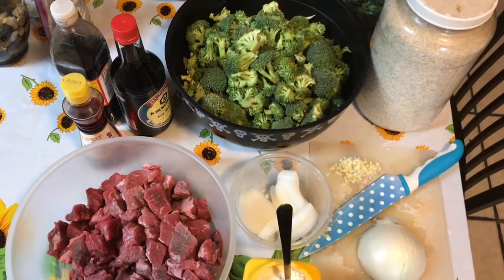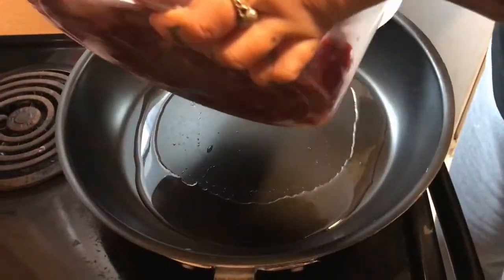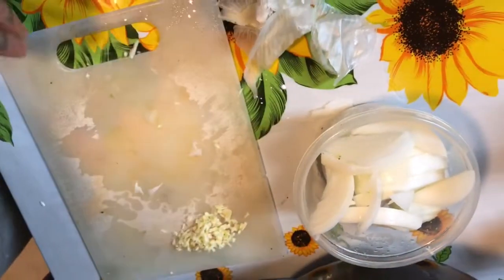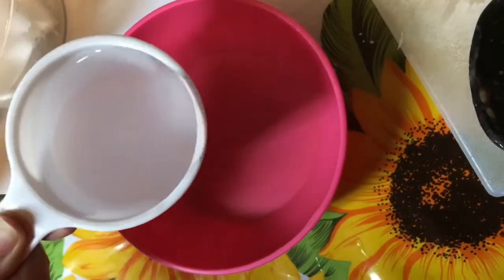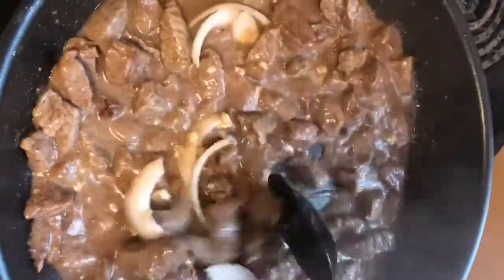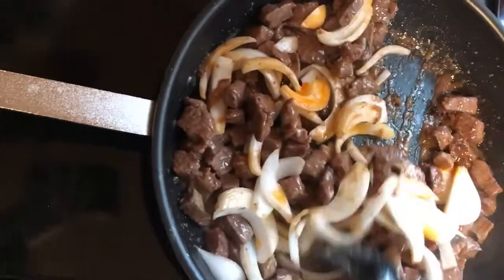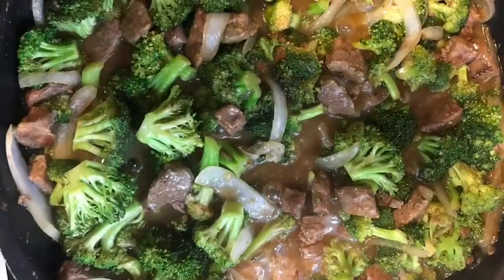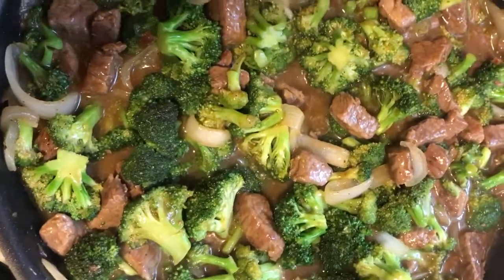Beef and Broccoli with Steamed Rice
- 3 lbs of Beef (I cut it up in chunks)
- 2 1/2 lbs of Broccoli
- 1 Onion
- 2 Garlic cloves
- Soy sauce
- Fish sauce
- Chili sesame oil
- Corn starch
- Salt
- Pepper
- Oil

Sauce
- 4 Cups water (I used 2 cups to mix the corn starch)
*add water as needed if sauce is too thick
- 2 tbsp Corn starch
- 4 tbsp Soy sauce
- 2 tbsp Fish sauce

Rice
- 5 Cups rice (follow rice cookers instructions)
- 1 tbsp olive oil
- water